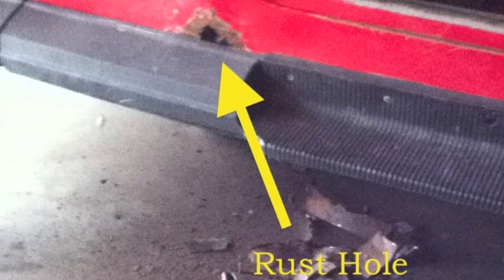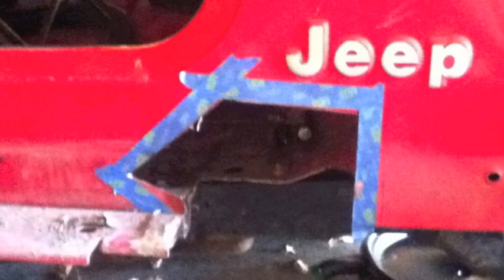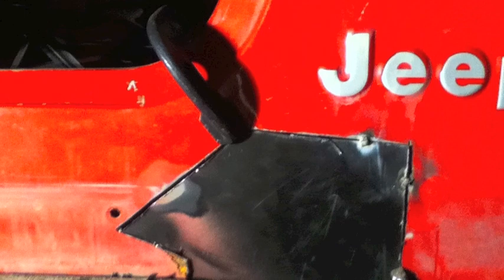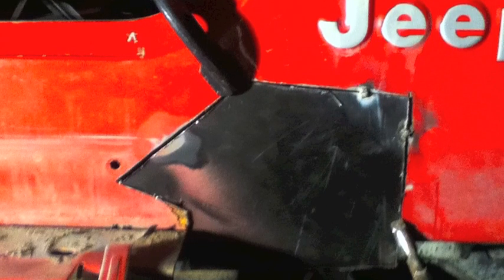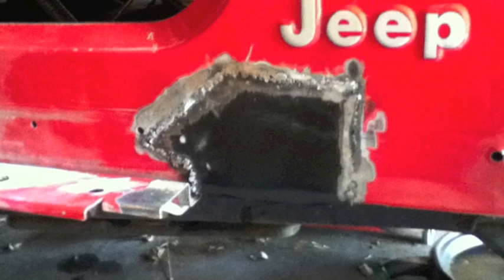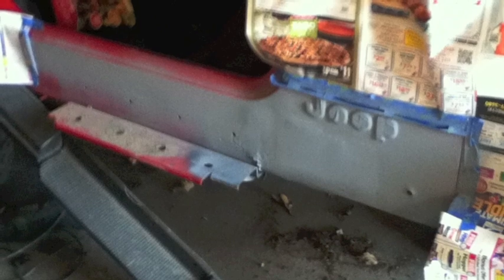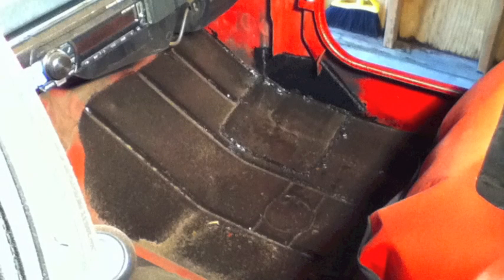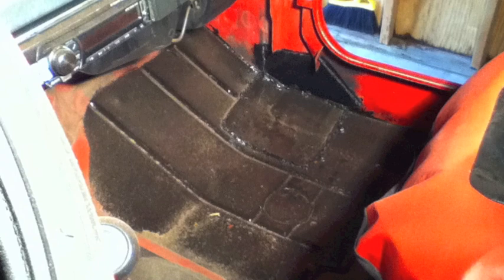How To Fix Rust Holes In Floor Pans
This short video shows how to replace your rusty floor boards when the inner rockers or kick panels are rotted out as well.
I apologize that this video isn't of the best quality, but hopefully it gets my point across!